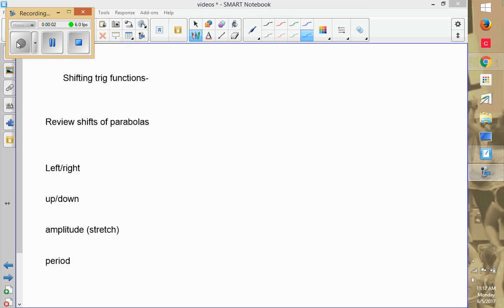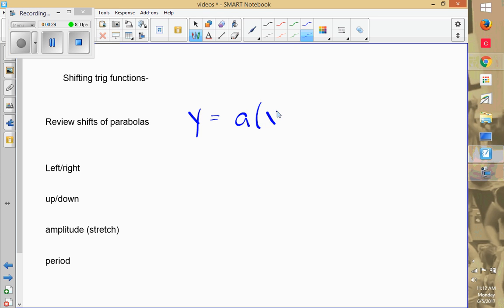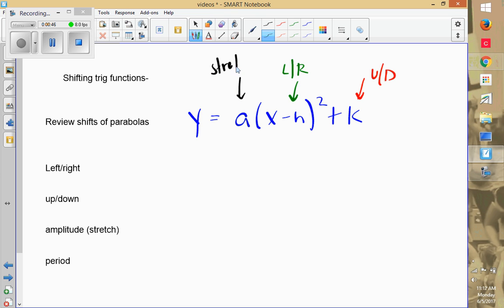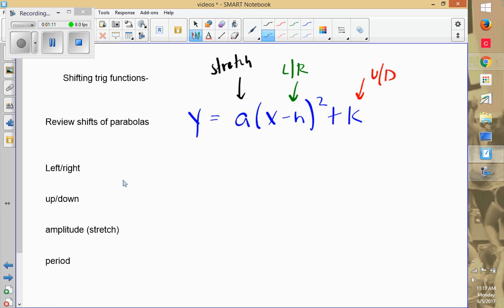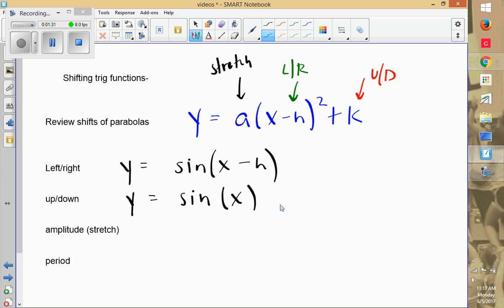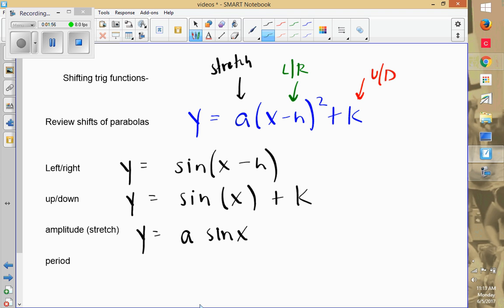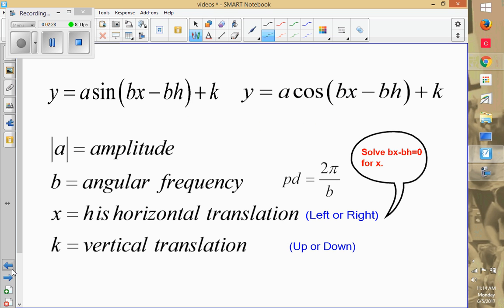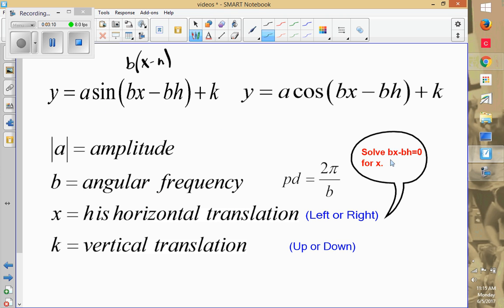equations of sine and cosine